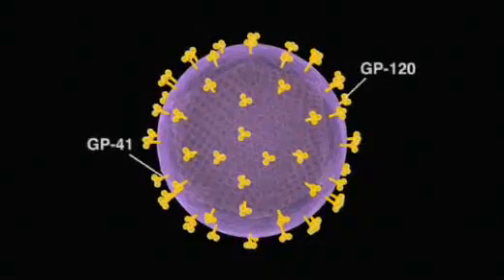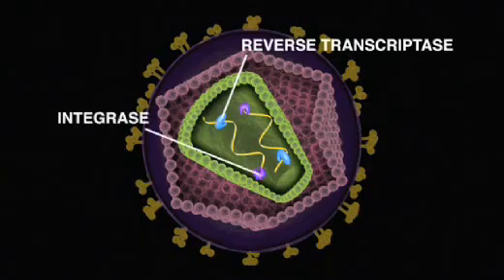The Incredible Science Behind HIV Treatments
Antiretrovirals and the HIV Pandemic ll HIV and Treatment

Antiretroviral therapy (ART) is a pivotal tool in controlling the HIV pandemic by reducing viral loads in individuals living with HIV to undetectable levels, thereby halting disease progression and preventing onward transmission. The widespread and equitable implementation of ART has transformed HIV into a manageable chronic condition, significantly reducing AIDS-related deaths and new infections. By enabling viral suppression, ART also supports the global goal of achieving epidemic control through initiatives like "Undetectable = Untransmittable" (U=U). Expanding ART access, especially in high-prevalence regions, is critical for curbing the pandemic and improving public health outcomes.

management of hiv/aids (medical treatment)
hiv and antiretrovirals
treatment
hiv life cycle and antiretroviral drugs
hiv and antiretroviral drugs
antiretroviral therapy
antiretroviral
antiretroviral treatment
antiretroviral drugs
how do the antiretrovirals work?
what are antiretroviral drugs?
hiv treatment
hiv antiretroviral therapy
hiv entry and replication mechanism
pandemic
antiretroviral drugs pharmacology
persistence: pathogenesis and eradication